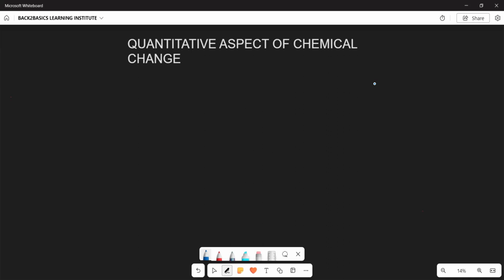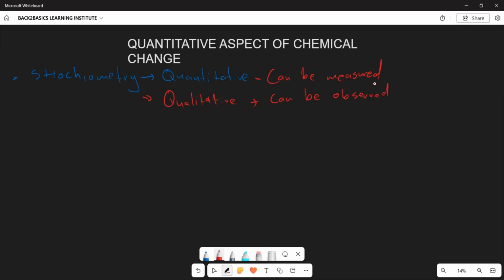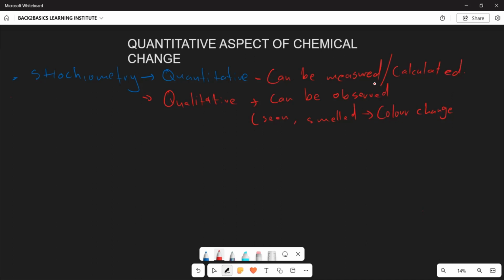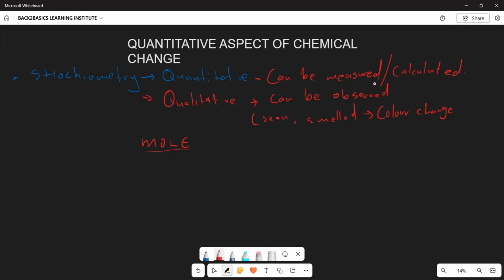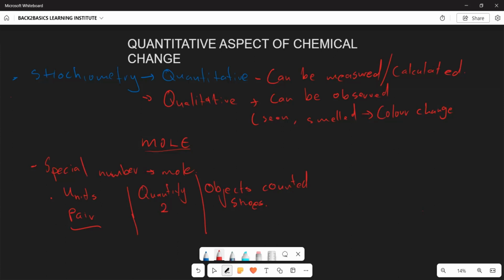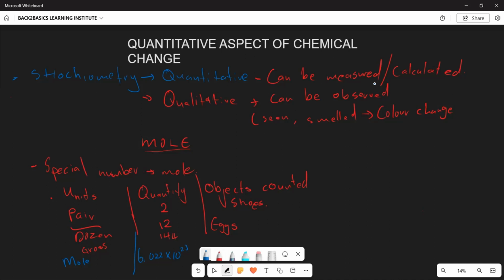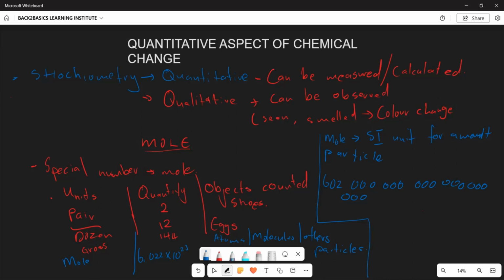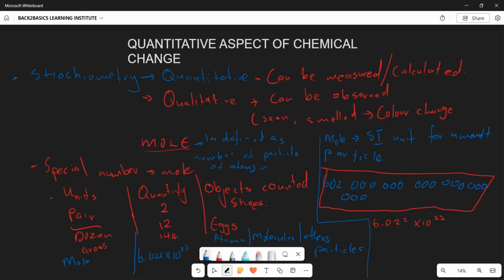QUANTITATIVE ASPECT OF CHEMISTRY| WHAT IS A MOLE | GRADE 10